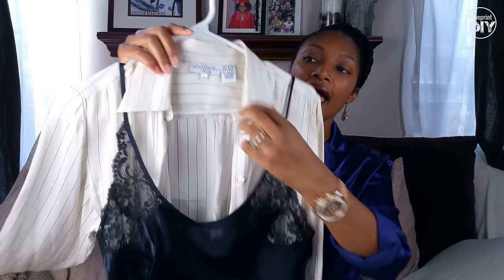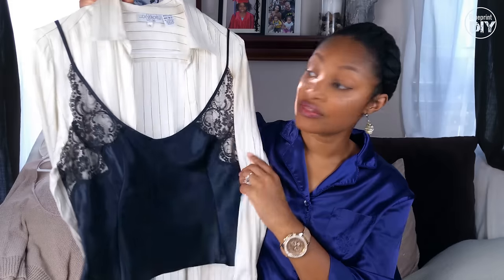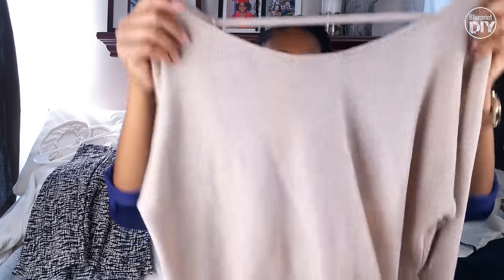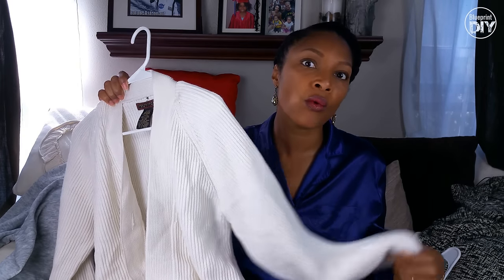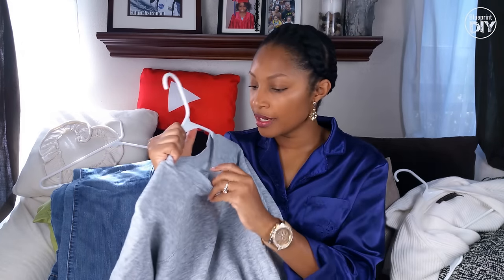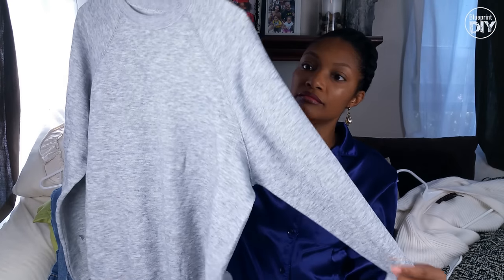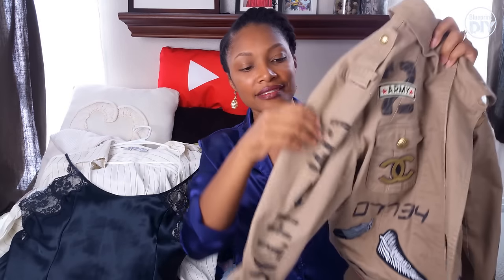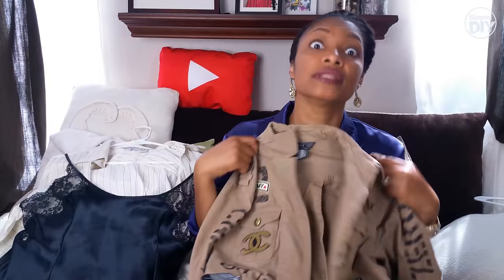HUGE FALL TRENDS THRIFT HAUL Part 3 | BlueprintDIY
+++ NEW VIDEO EACH WEEK+++

Part 3, Yeah!!!  I wanted to come by and give you a haul of the recently thrifted items that I wore in my fall lookbook. I hope you enjoy!